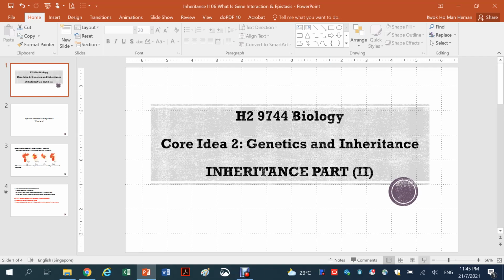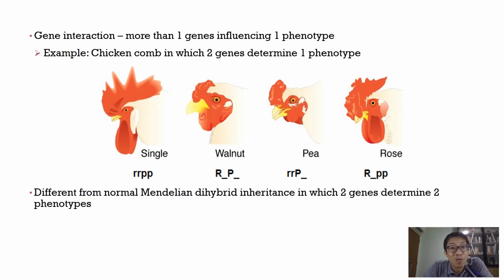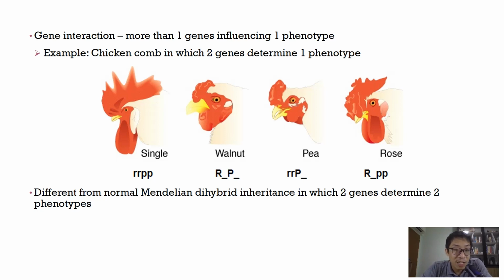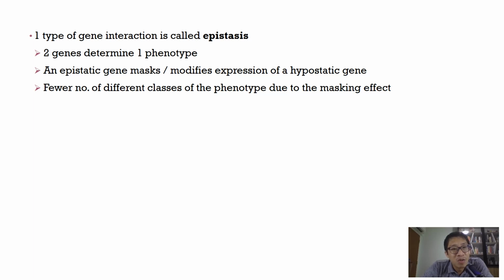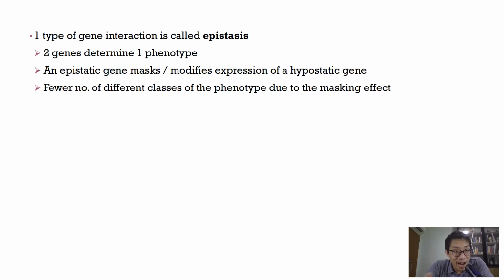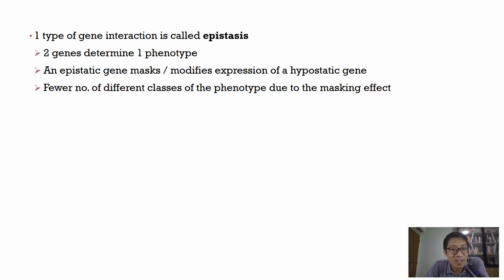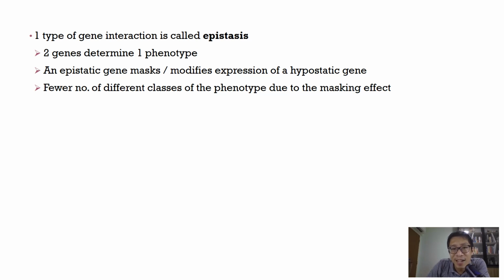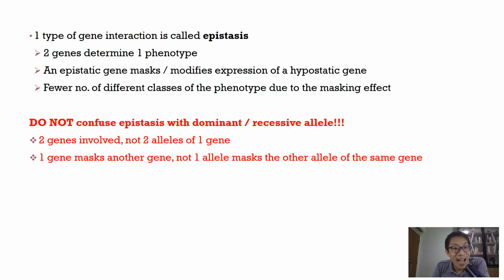Inheritance II 06 What Is Gene Interaction & Epistasis